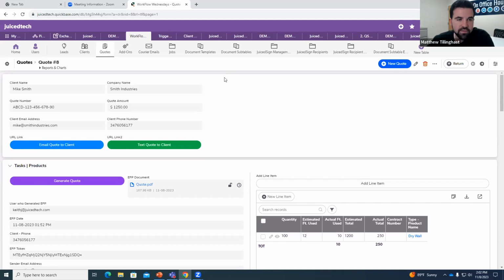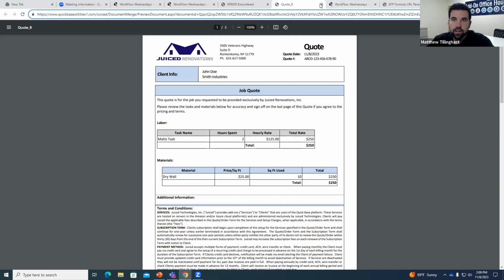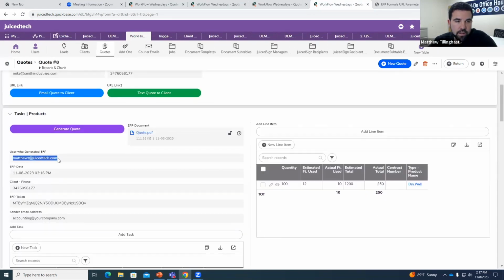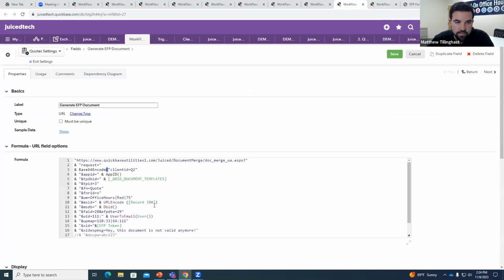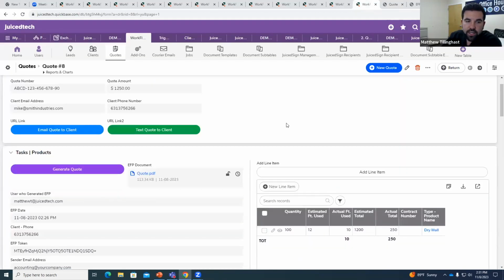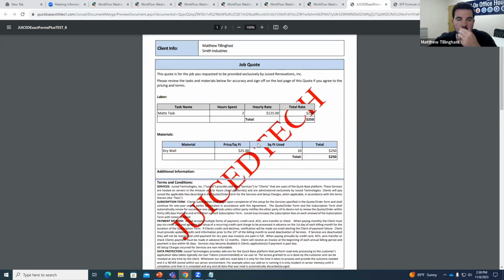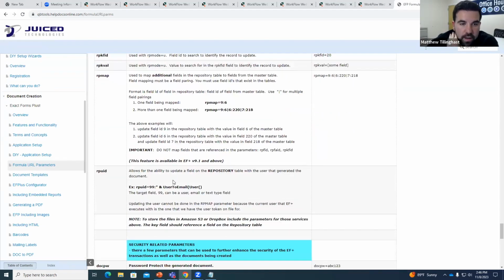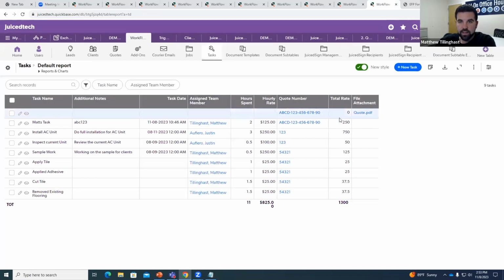Exact Forms Plus Formula URL Parameters Deep Dive | Quickbase Add-Ons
🚀 Optimize Your Exact Forms Plus Experience in Quickbase with Formula URL Parameters! 🌐

Unlock the full potential of Exact Forms Plus for Quickbase with this in-depth tutorial on leveraging URL parameters. In this video, we'll guide you through the process of enhancing your document creation by dynamically manipulating URLs.

Timestamps:
0:00 Intro to Formula URL Parameters + How to Find Exact Forms Plus Help Documentation
3:31 Expire URL Parameter
10:34 Watermark Parameter
13:11 User ID (uid) Parameter
15:36 Update Additional Fields (upmap) Parameter
22:05 Document Password Parameter
32:31 Additional Parameters Explained
39:48 Repository Table Parameter